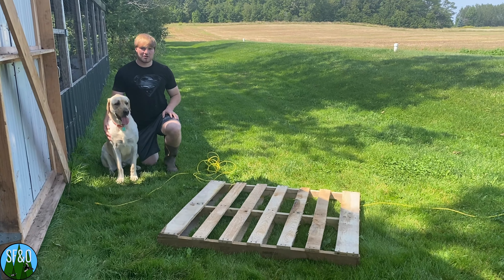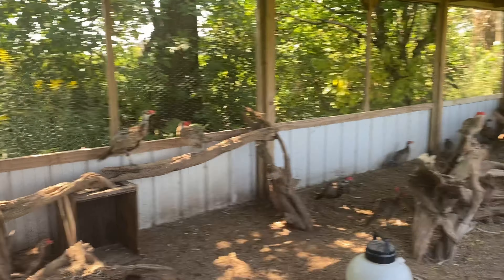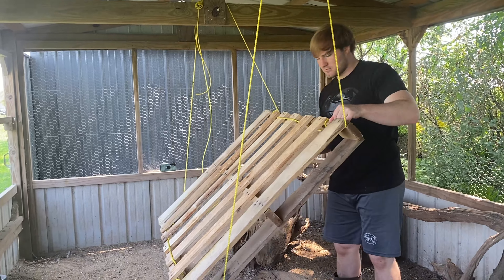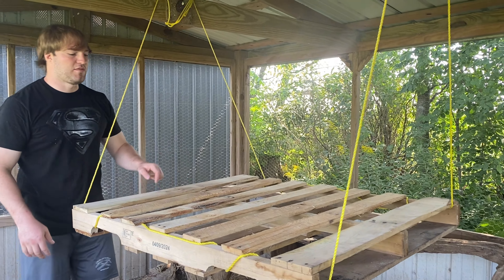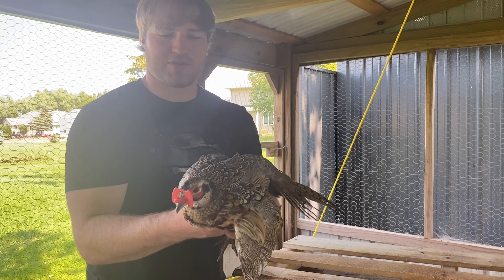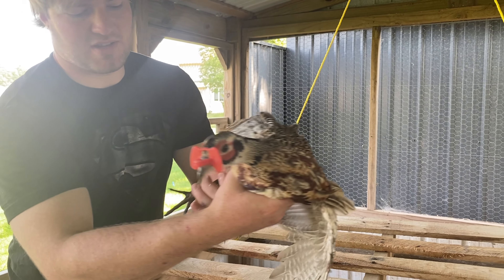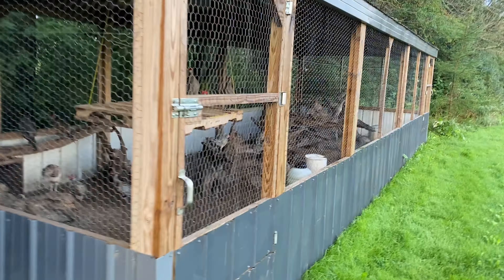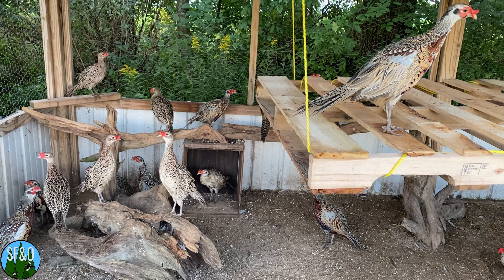Pallet Swing for the Pheasants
The 14-week-old pheasants are growing up quickly. To help them spread out from one another in the pen, I installed a pallet swing.